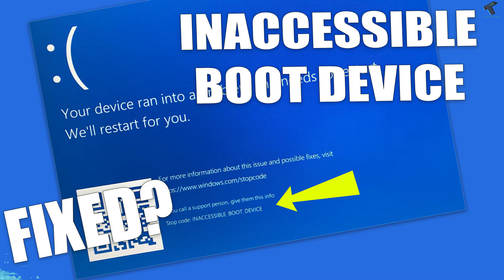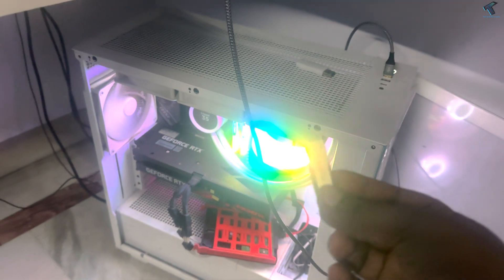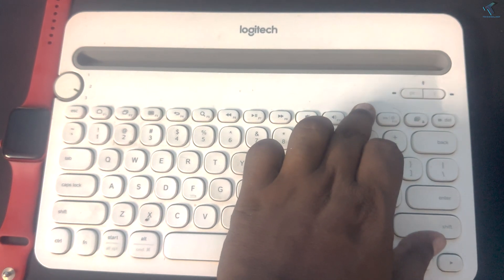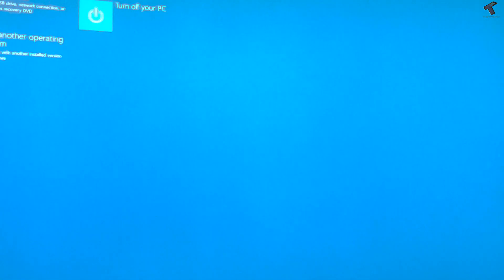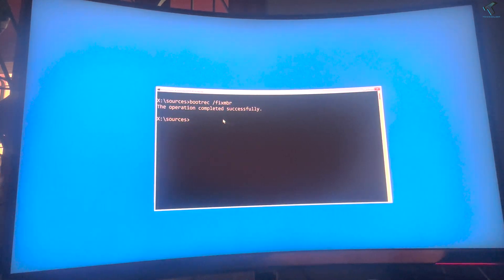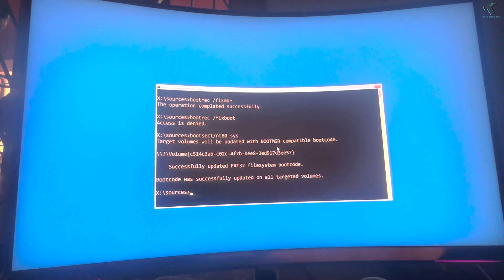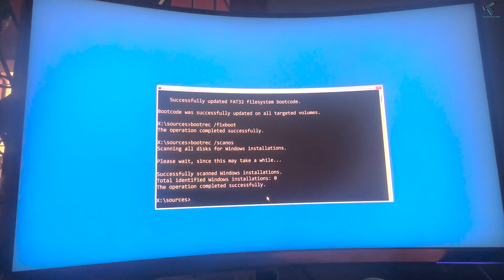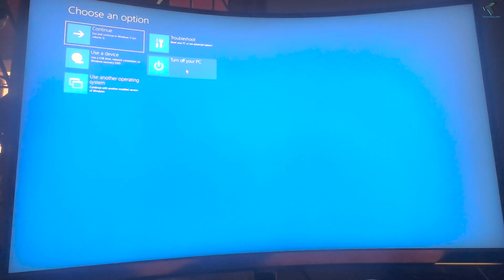How To Fix inaccessible boot device on Windows 11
Here in this video tutorial, I will show you guys how to fix  inaccessible boot device stop code showing on your Windows 11 PC or Laptop.

Commands:

bootrec /fixmbr
bootrec /fixboot
bootsect/nt60 sys
bootrec /scannos
bootrec /RebuildBcd
exit